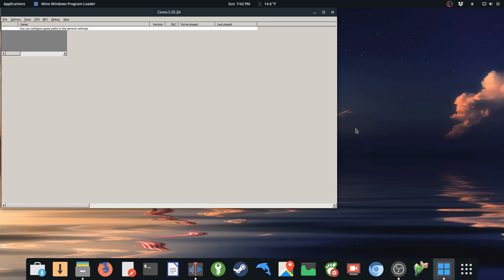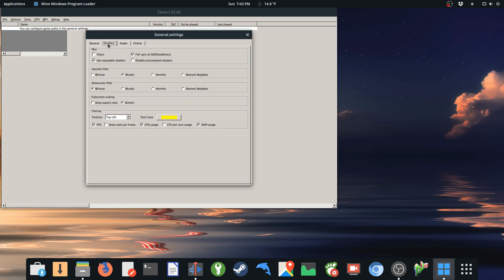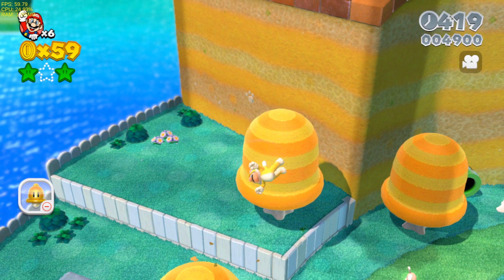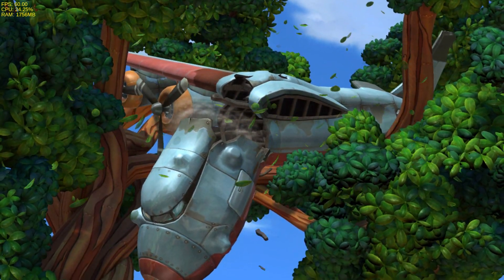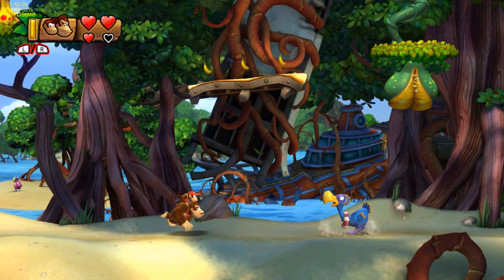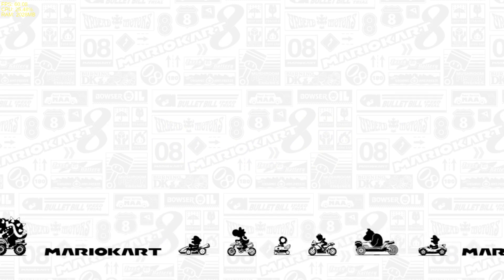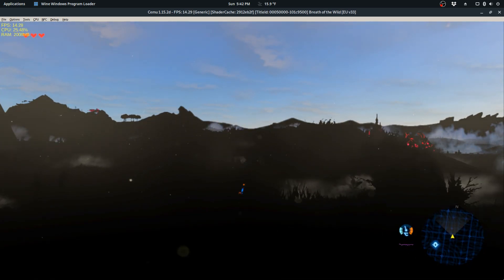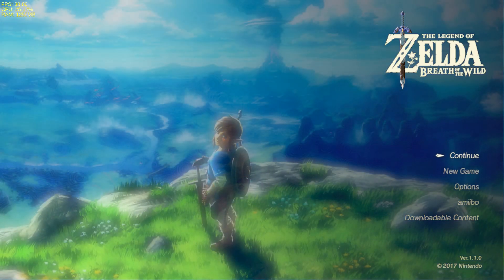Cemu 1.15.2d On Linux Using AMD GPU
In this video, I will examine how the latest cemu version performs on linux via WINE.

My Linux Specs:

CPU: Ryzen 1500x
GPU: RX 580 8GB
SSD: Samsung 860 EVO 500gb
RAM: G SKILL 16GB 2133MHZ
OS: Manjaro Gnome
Drivers: Mesa 18.3.2
Kernel: 4.20.7-1-MANJARO